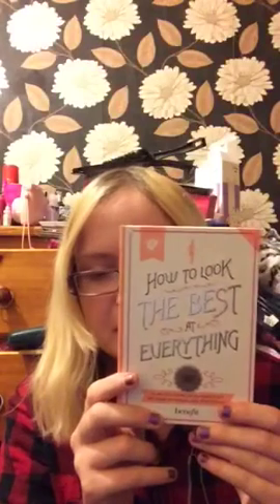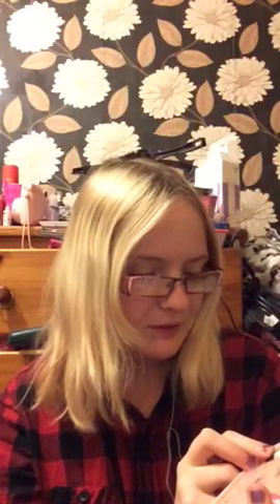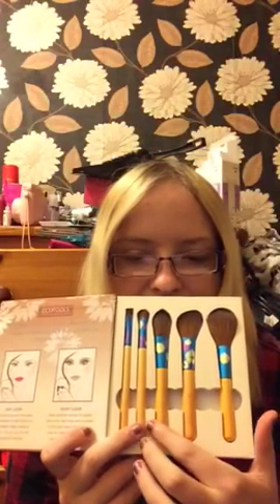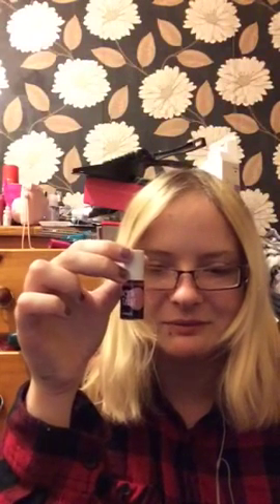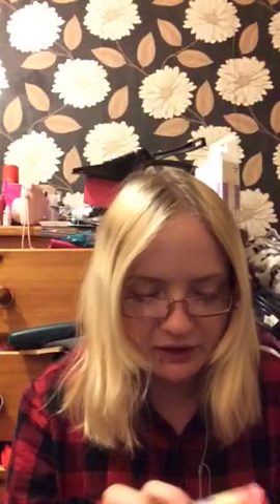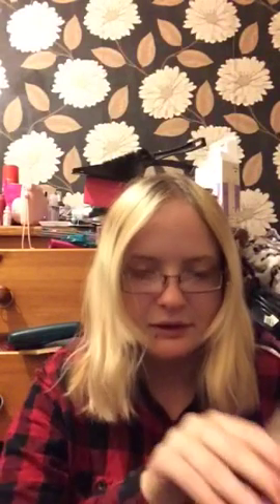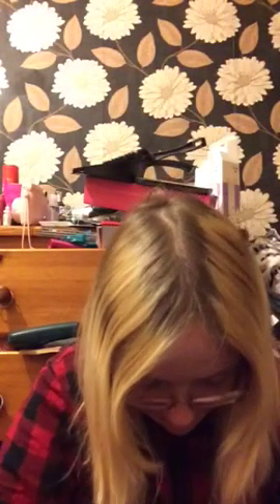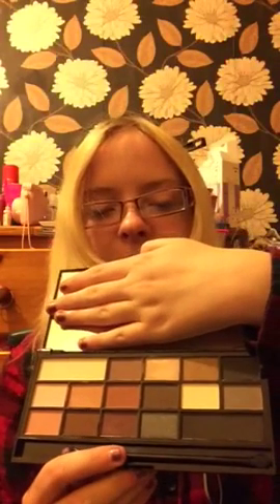Make up haul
If you want to see an attempt at a make up tutorial let me know 😀